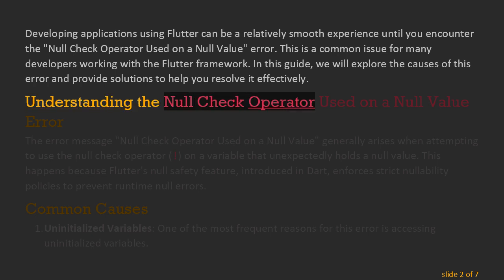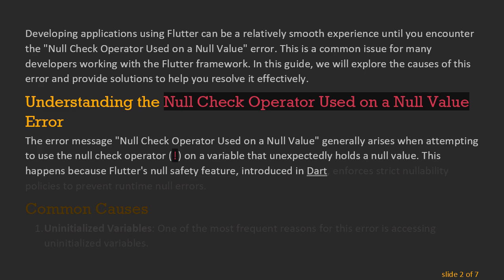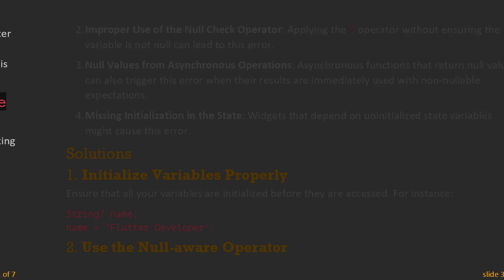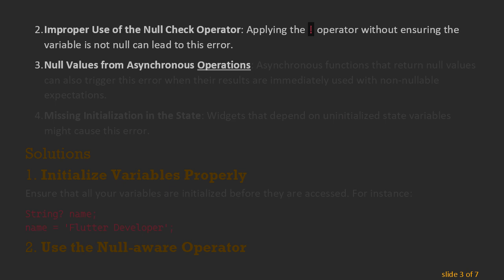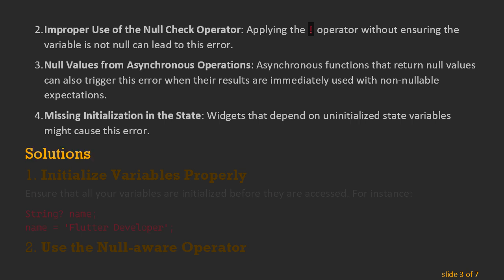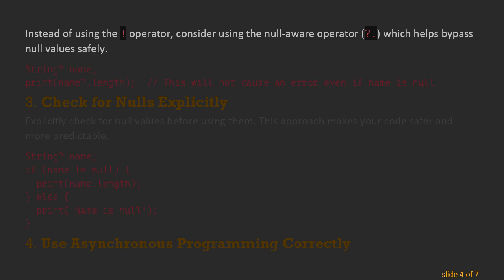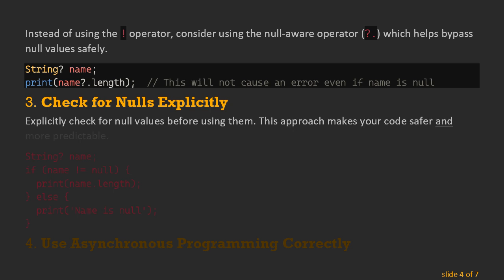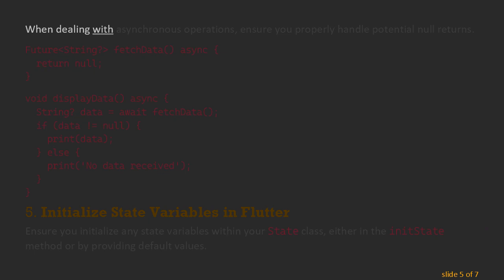How to Fix the Null Check Operator Used on a Null Value Error in Flutter Business Model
Learn how to resolve the "Null Check Operator Used on a Null Value" error in Flutter. This article covers potential causes and effective solutions.

Developing applications using Flutter can be a relatively smooth experience until you encounter the "Null Check Operator Used on a Null Value" error. This is a common issue for many developers working with the Flutter framework. In this guide, we will explore the causes of this error and provide solutions to help you resolve it effectively.

Understanding the Null Check Operator Used on a Null Value Error

The error message "Null Check Operator Used on a Null Value" generally arises when attempting to use the null check operator (!) on a variable that unexpectedly holds a null value. This happens because Flutter's null safety feature, introduced in Dart, enforces strict nullability policies to prevent runtime null errors.

Common Causes

Uninitialized Variables: One of the most frequent reasons for this error is accessing uninitialized variables.

Improper Use of the Null Check Operator: Applying the ! operator without ensuring the variable is not null can lead to this error.

Null Values from Asynchronous Operations: Asynchronous functions that return null values can also trigger this error when their results are immediately used with non-nullable expectations.

Missing Initialization in the State: Widgets that depend on uninitialized state variables might cause this error.

Solutions

Initialize Variables Properly

Ensure that all your variables are initialized before they are accessed. For instance:

Use the Null-aware Operator

Instead of using the ! operator, consider using the null-aware operator (?.) which helps bypass null values safely.

Check for Nulls Explicitly

Explicitly check for null values before using them. This approach makes your code safer and more predictable.

Use Asynchronous Programming Correctly

When dealing with asynchronous operations, ensure you properly handle potential null returns.

Initialize State Variables in Flutter

Ensure you initialize any state variables within your State class, either in the initState method or by providing default values.

Conclusion

The "Null Check Operator Used on a Null Value" error can be daunting, but with careful attention to variable initialization and null safety practices, it can be effectively mitigated. Following the suggested approaches will help you create more robust and error-free Flutter applications.

Happy coding!